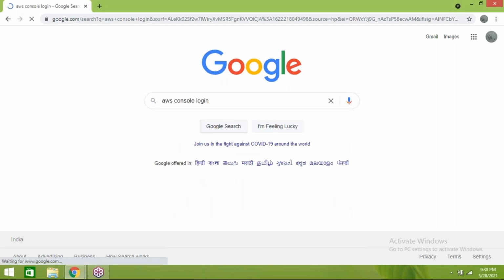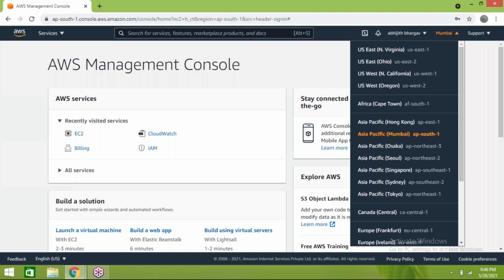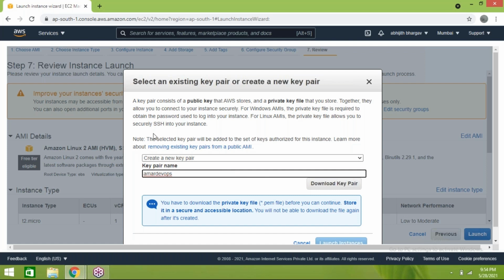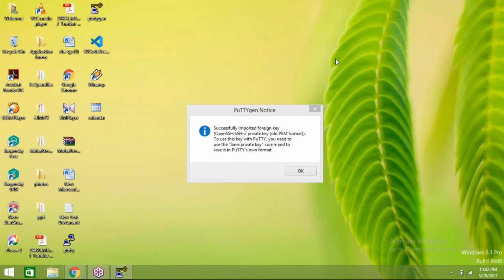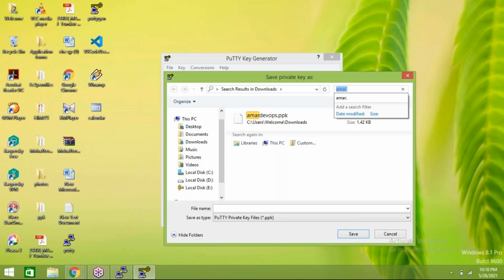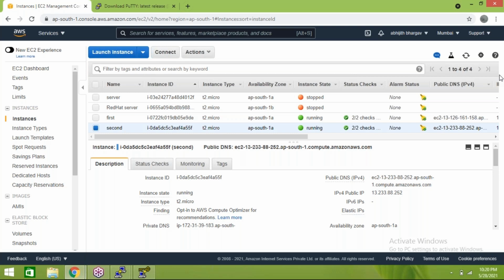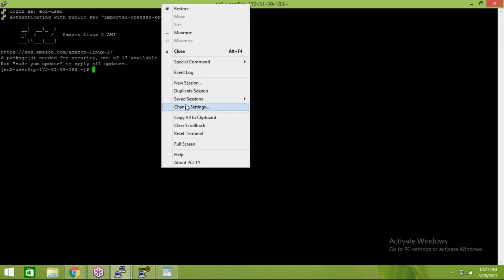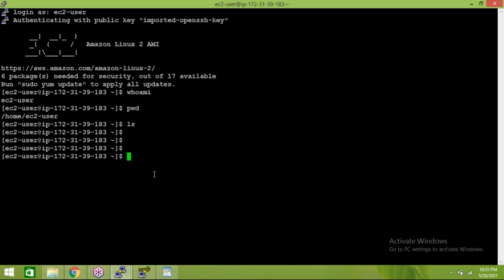DEVOPS with AWS on LINUX tutorials || Demo - 2 || by Mr. Amarender Busani On 28-05-2021 @9:30PM IST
Java tutorial by durga sir